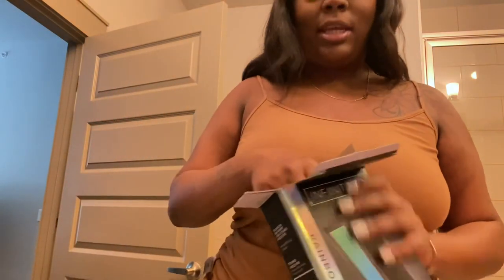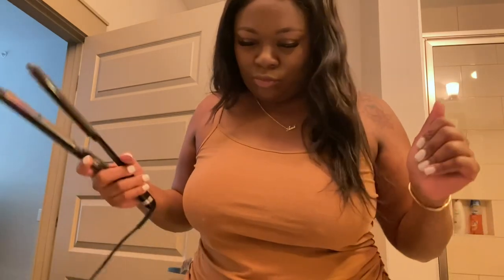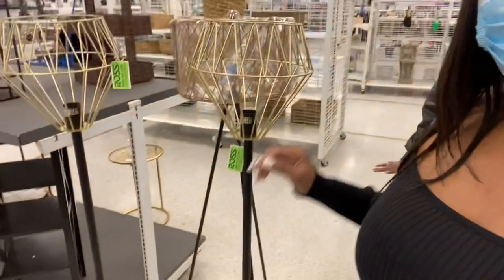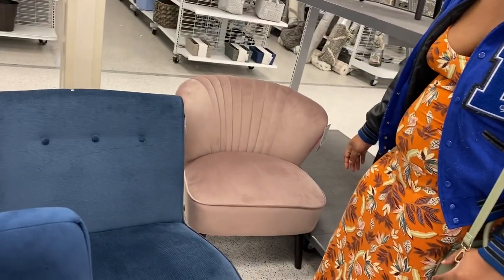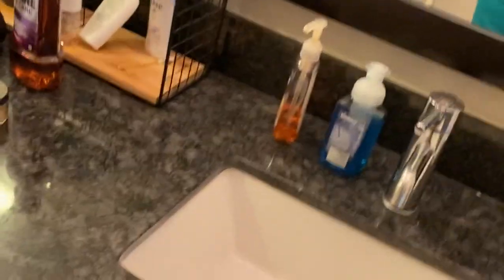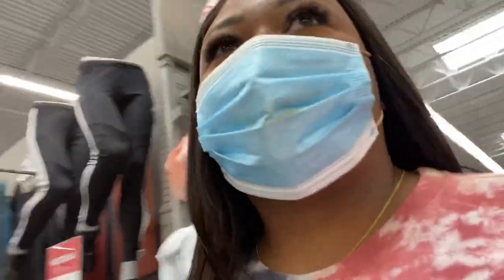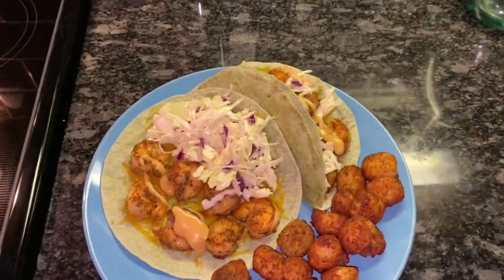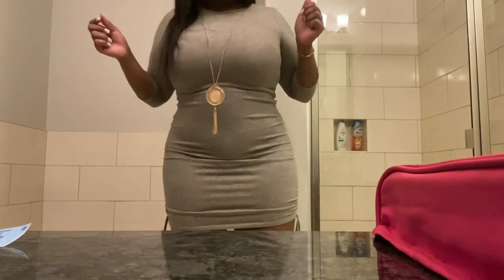VLOG | HENNESSY FLOAT | THANK YOU FOR 800 SUBBIES | NEW MOON BATH | CONAIR TITANIUM FLATIRON